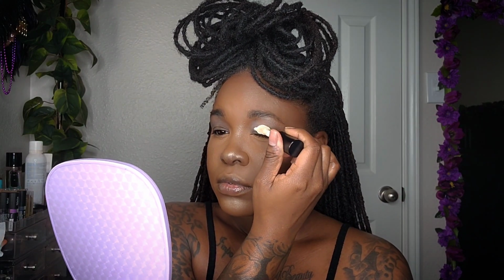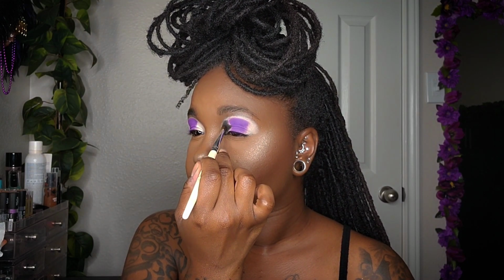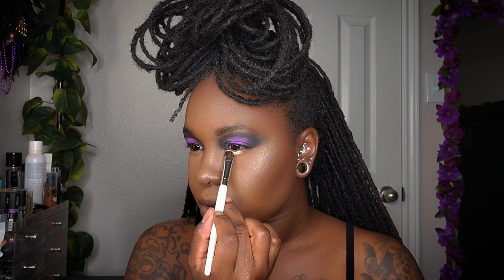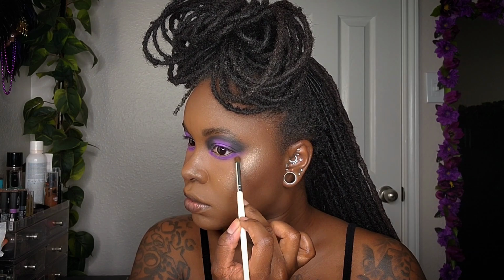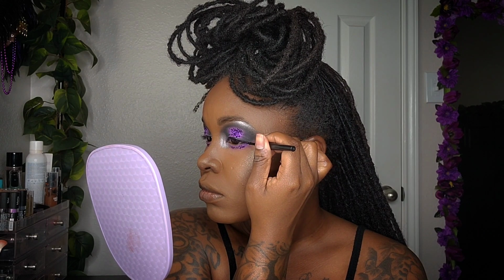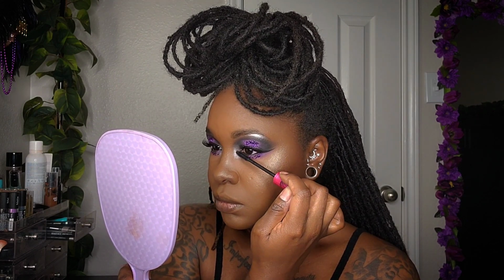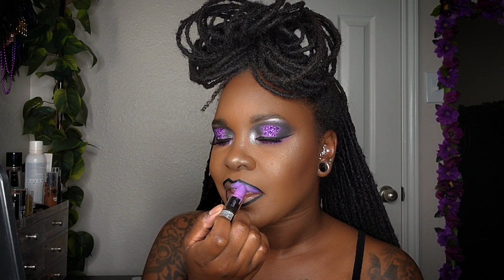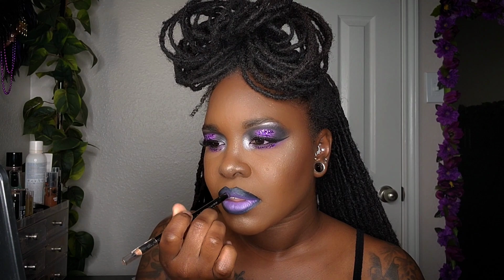Purple Vamp Glam (Makeup Tutorial)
I go by KittyB., but Kitty for short! Stick around for more videos on body mods, DIYs, art, beauty, and more! ENJOY!

••PURPLE VAMP GLAM••

Makeup Details:
•Highlight: Bh Cosmetics, Ultimate Neutrals Palette
•Eyeshadow Palette: Bh Cosmetics, Ultimate Matte Palette
•Eyeshadow Palette: Bh Cosmetics Ultimate Neutrals Palette
•Concealer: Elf 16HR Camo Concealer, Matte Finish, Light Peach
•Mascara: Mary Kay Lash Love Fanorama Mascara
•Eyeliner: Elf, Expert Liquid Eyeliner, Black
•Eyeliner: Wet N Wild ColorIcon, Baby's Got Black
•Highlight Base: L.A. Colors Jumbo Eye Pencil, Moonwalk
•Lash Glue: Duo Brush-On Adhesive with Vitamins, Clear
•Glitter (Dollar Tree)
•Lashes: Laflare, 3D French Lash, A034
•Lip Liner: Wet N Wild ColorIcon, Baby's Got Black!
•Lip Color: NYX Matte Lipstick, Zen
Orchid & Black Radiance Perfect Tone Lipstick, 5117

•Gloria Tells, Where Did You Go? (Instrumental Version) (Video Intro)
•Sightless In Shadow, World On Fire (Instrumental Version) (Video Body)